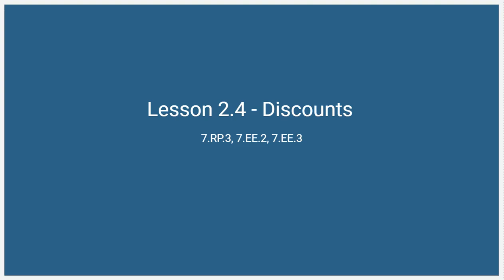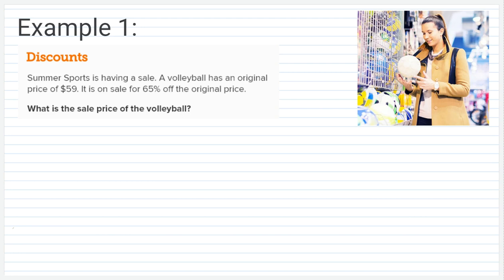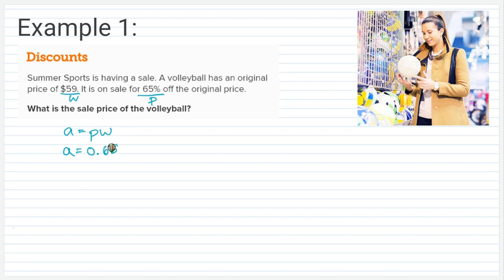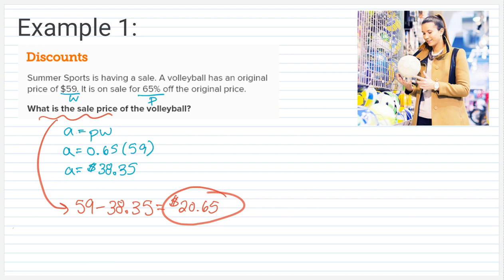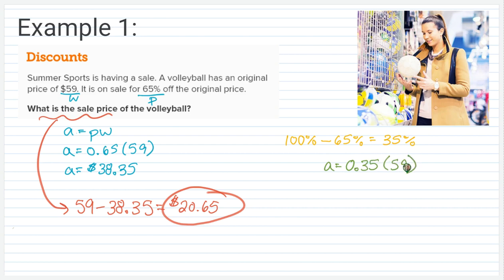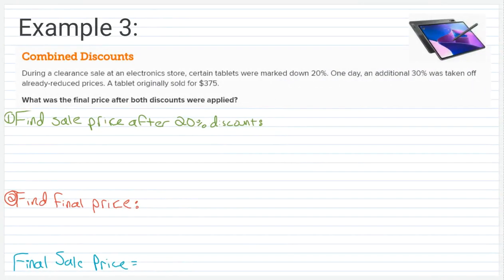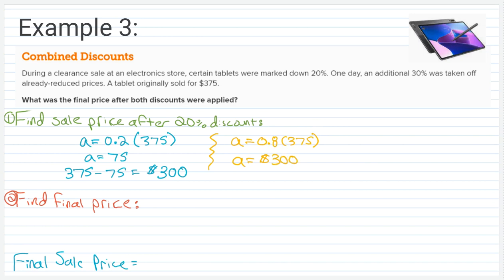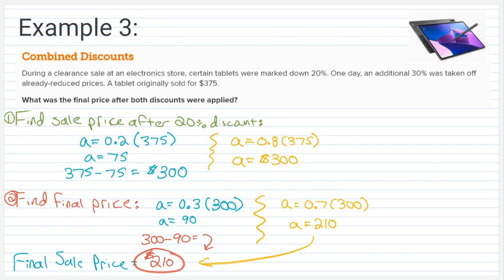Discounts (Percent Problems), Part 1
In this video, I go through 3 examples on calculating the price after a discount. Includes an example of how to find the sale price after multiple discounts.